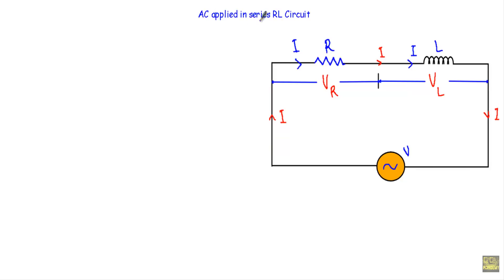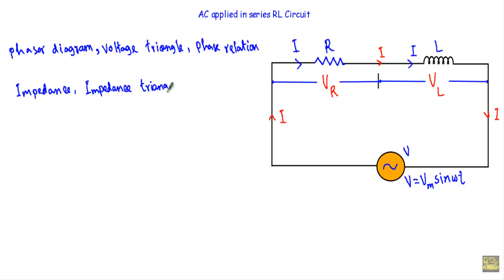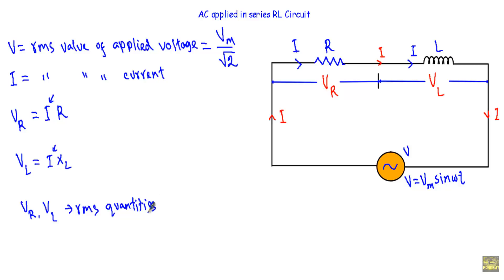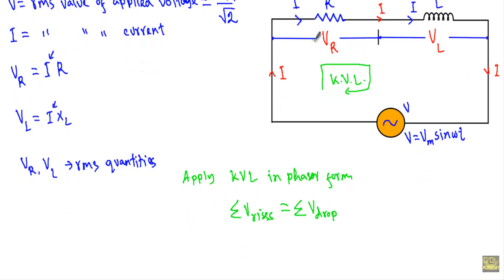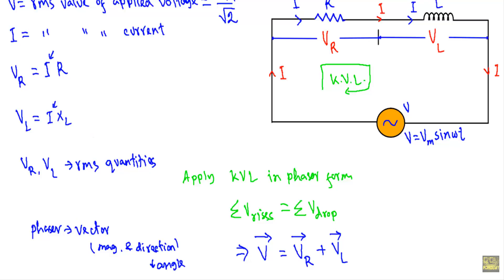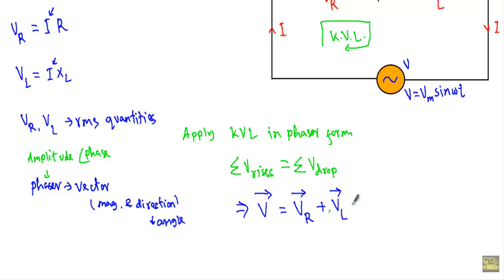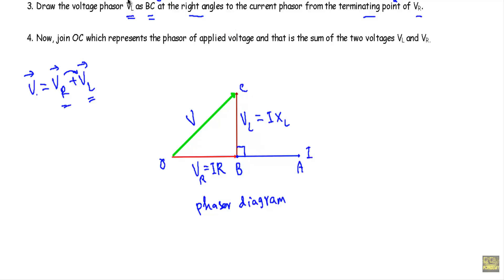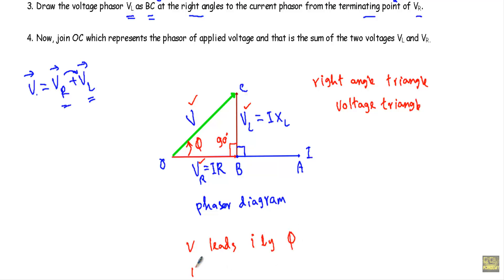AC through series RL circuit : Phasor Diagram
Topics Covered:
- Basic of RL series circuit
- Steps to draw phasor diagram
- Phasor and waveform representation of voltage and current in inductive circuit